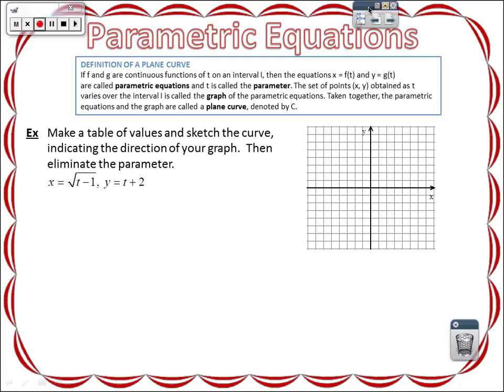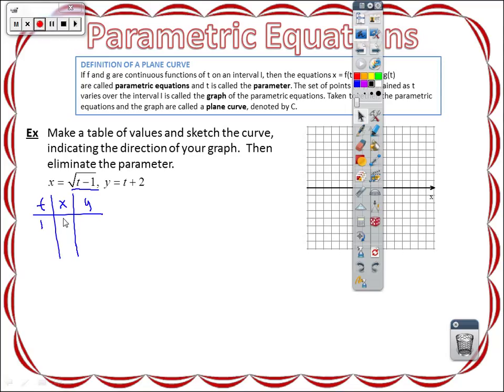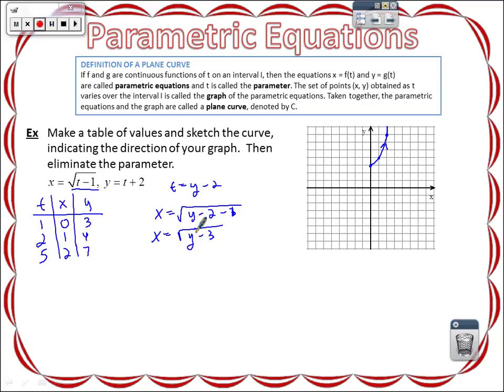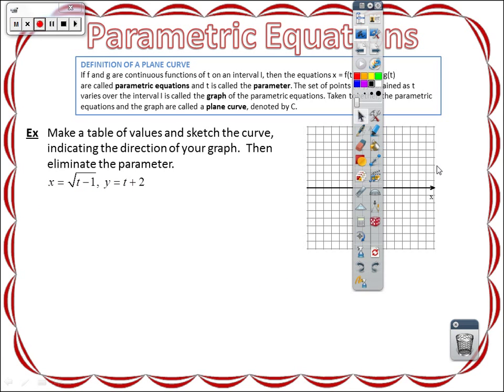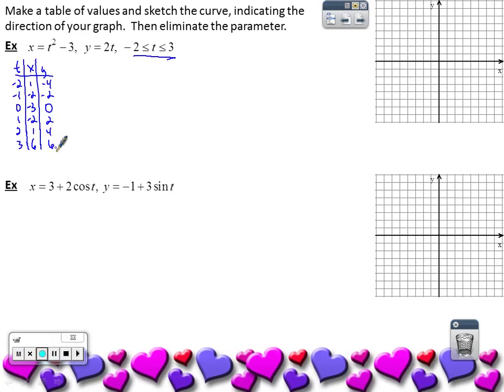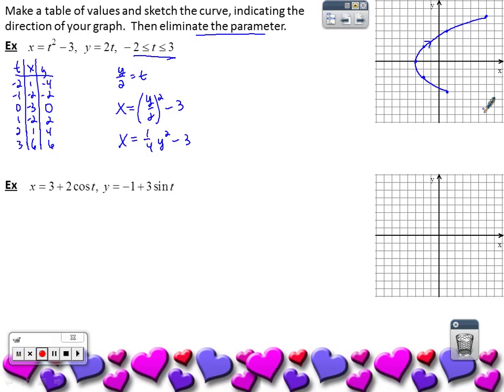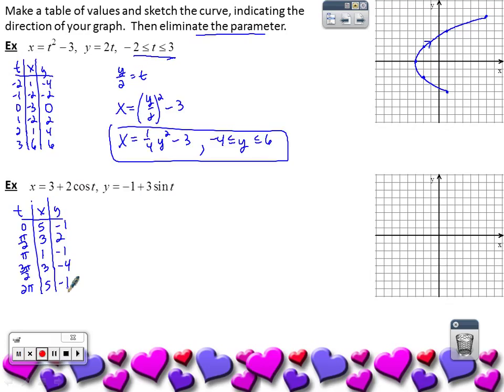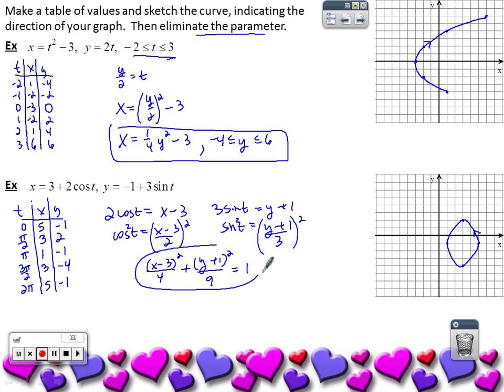Unit 9 Parametric Equations